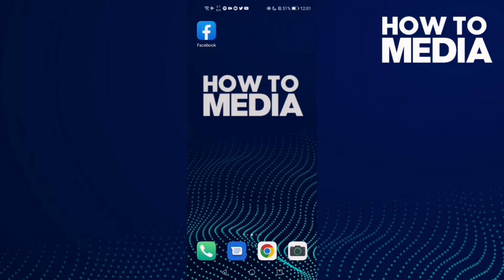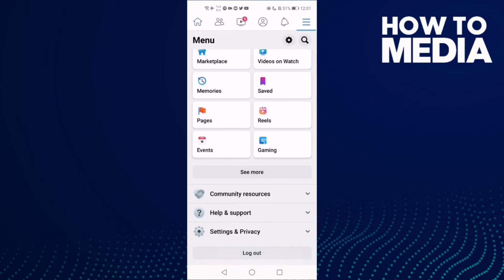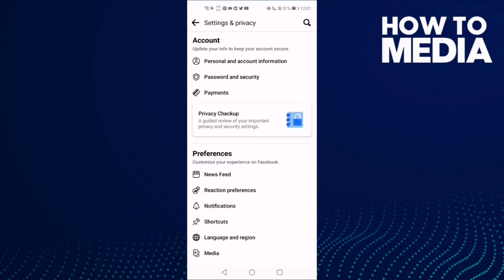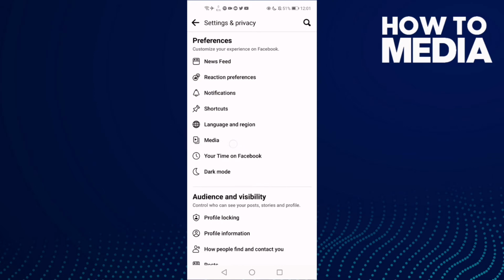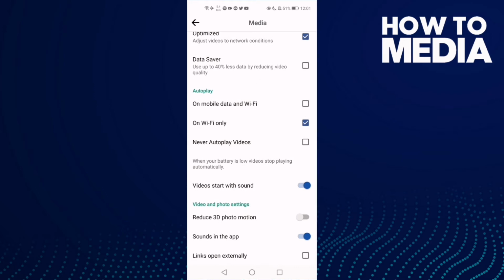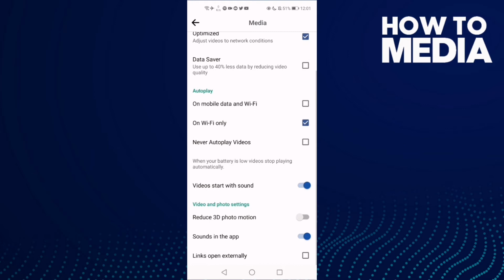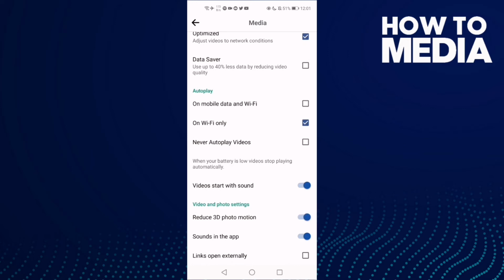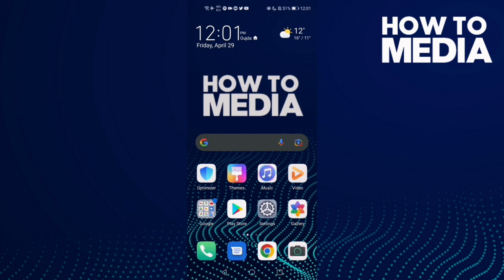How to Turn On Reduce 3D Photo Motion on Facebook Mobile App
in this video we discuss :